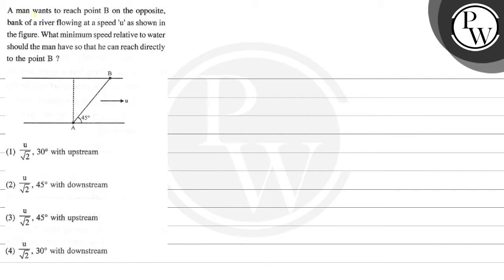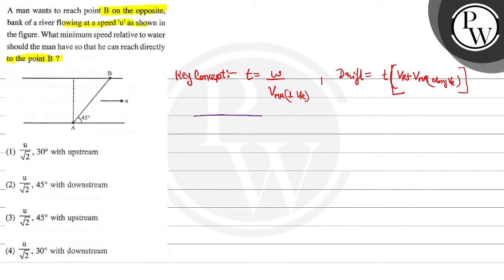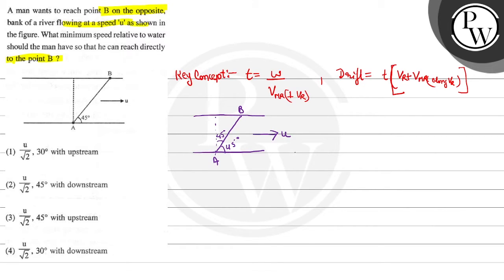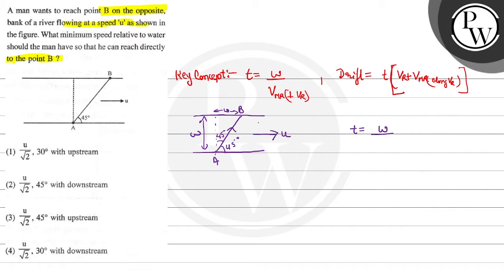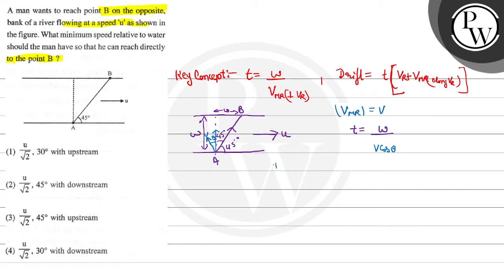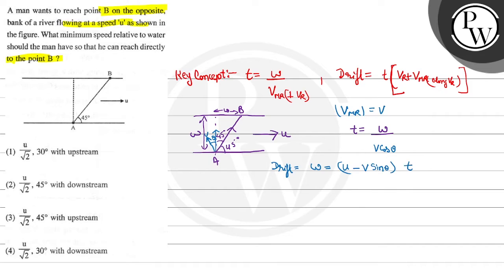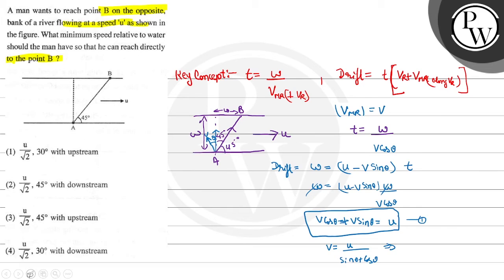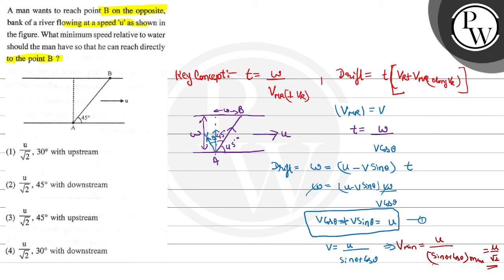A man wants to reach point \( B \) on the opposite, bank of a river flowing at a speed u as show...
A man wants to reach point \( B \) on the opposite, bank of a river flowing at a speed u as shown in
\( \mathrm{P} \) the figure. What minimum speed relative to water should the man have so that he can reach directly
W to the point B ?
(1) \( \frac{\mathrm{u}}{\sqrt{2}}, 30^{\circ} \) with upstream
(2) \( \frac{\mathrm{u}}{\sqrt{2}}, 45^{\circ} \) with downstream
(3) \( \frac{\mathrm{u}}{\sqrt{2}}, 45^{\circ} \) with upstream
(4) \( \frac{\mathrm{u}}{\sqrt{2}}, 30^{\circ} \) with downstream